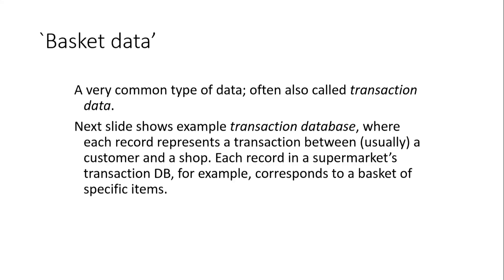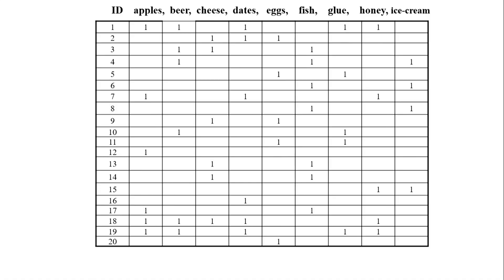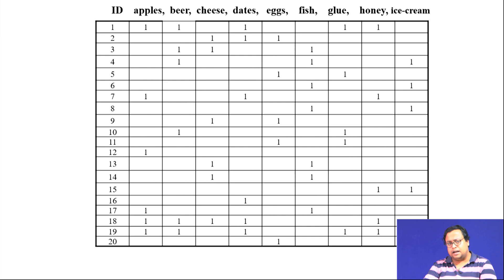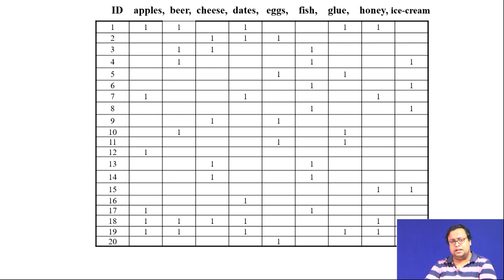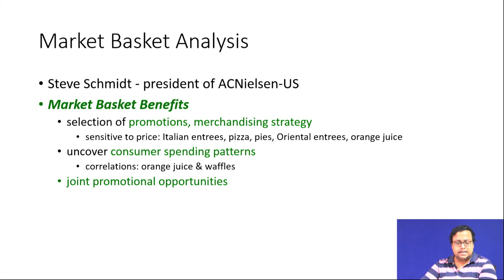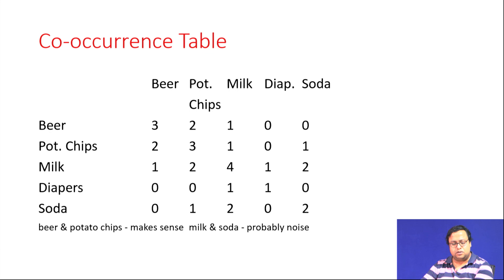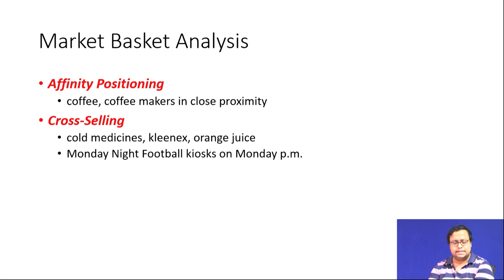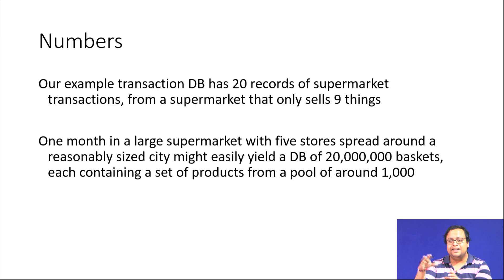Lecture 42: RFM and Market Basket Analysis (Contd.)